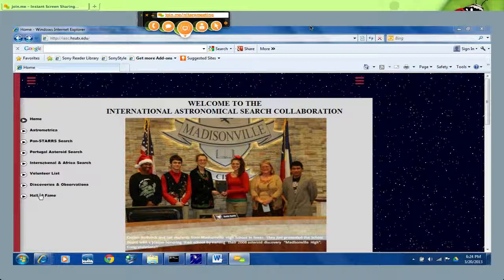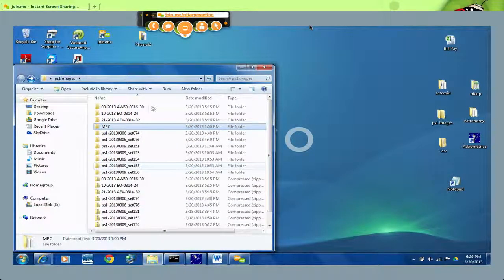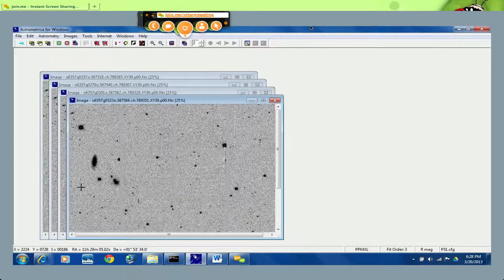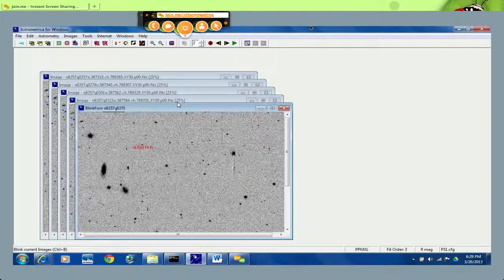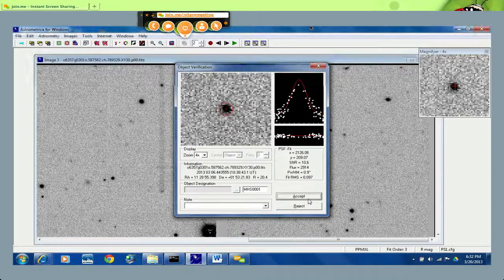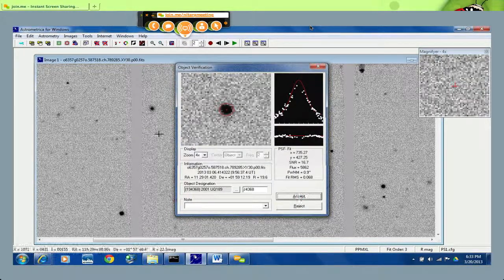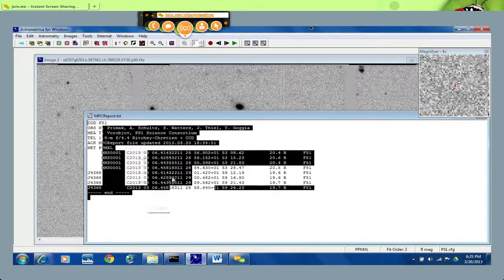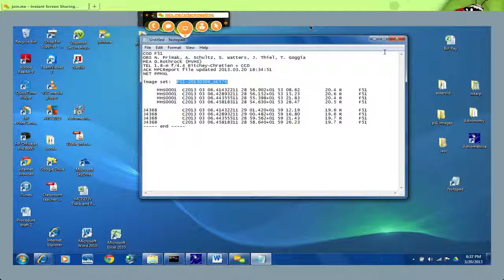NITARP Tutorial Episode 4: IASC (part 3): live demo of IASC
In this fourth in the series of NITARP tutorials, Patrick Miller (Hardin-Simmons University, Abilene, TX) and Denise Rothrock (Madisonville HS, NITARP Class of 2012) taught us about asteroids and why you should care, and IASC, the International Astronomical Search Collaboration.  This portion is JUST the live demo of the IASC software.